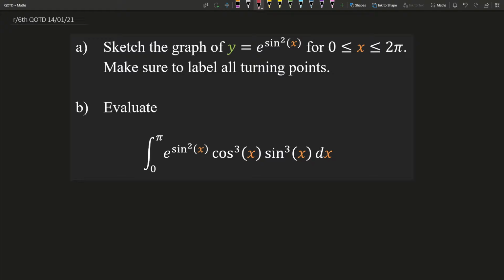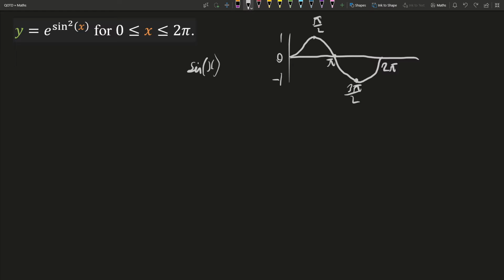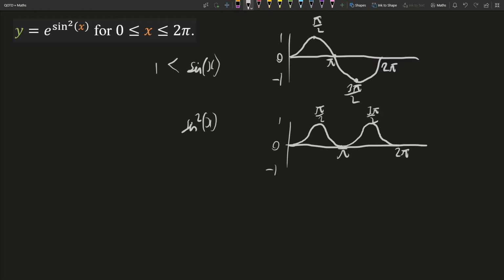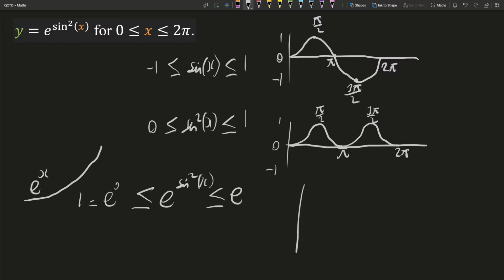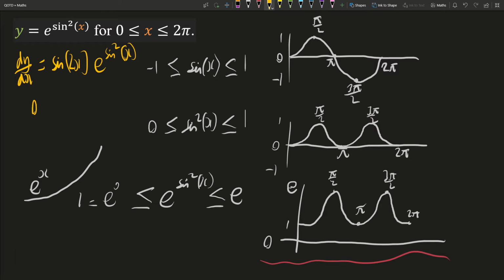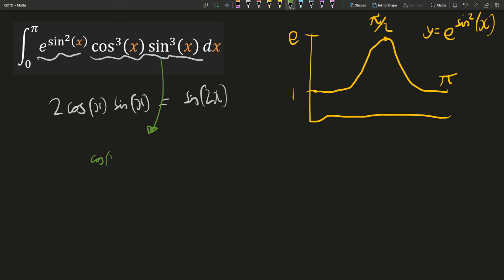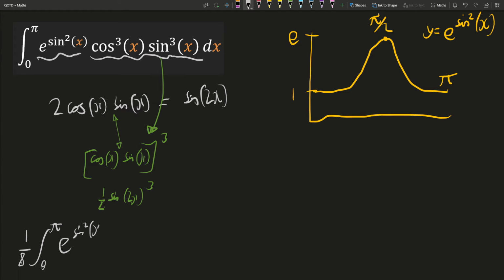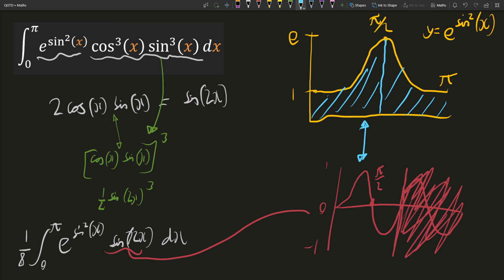No Need to Integrate | QOTD 14/01/21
00:00 - Problem Statement
00:30 - Part A
03:46 - Part B